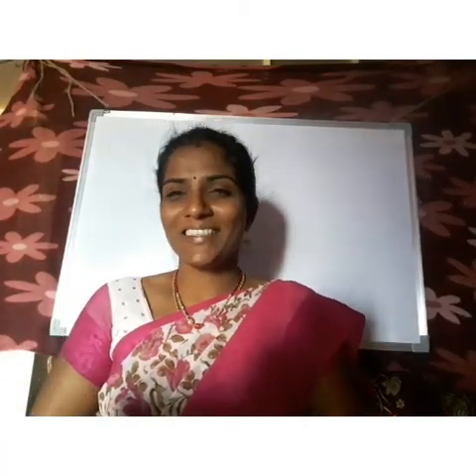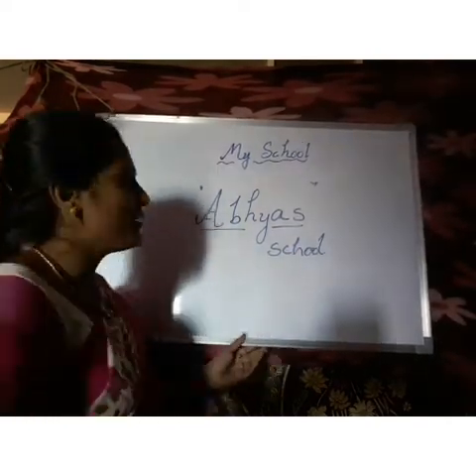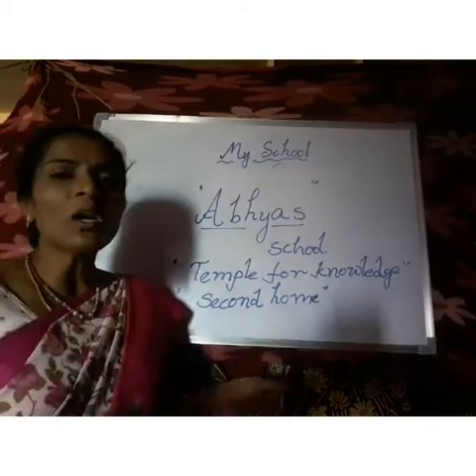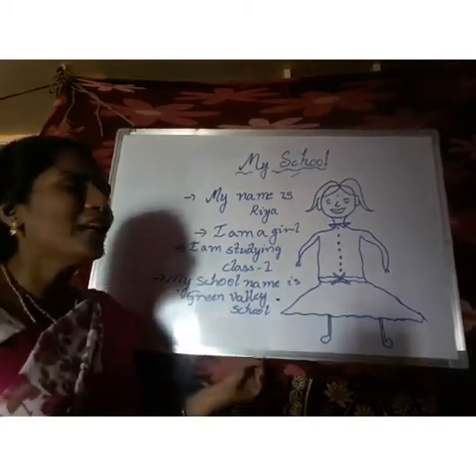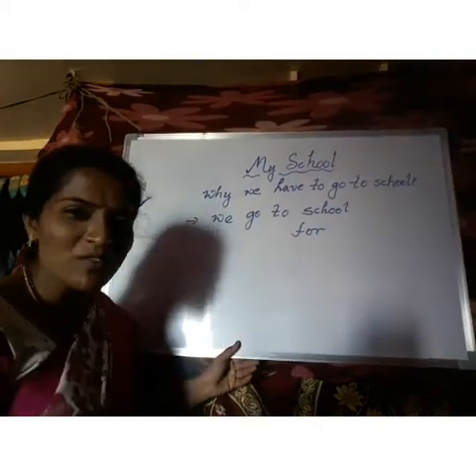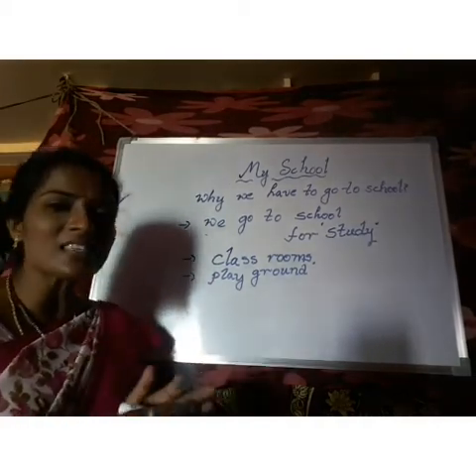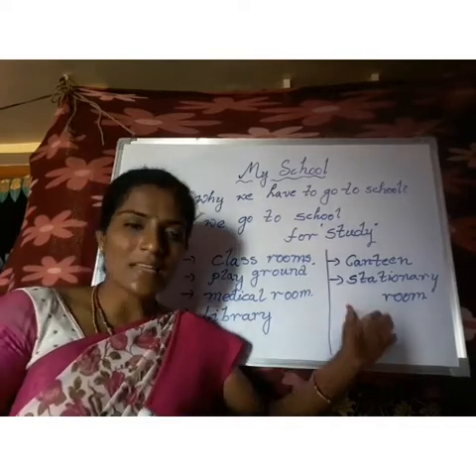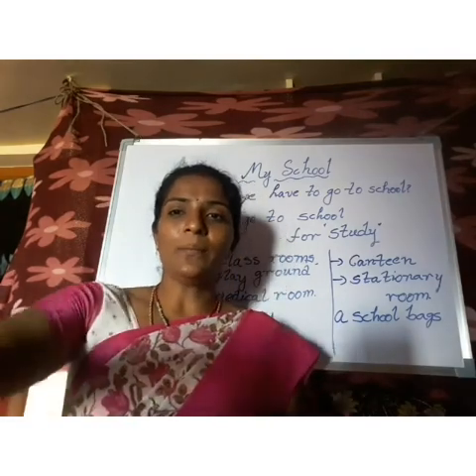Introduction of My school